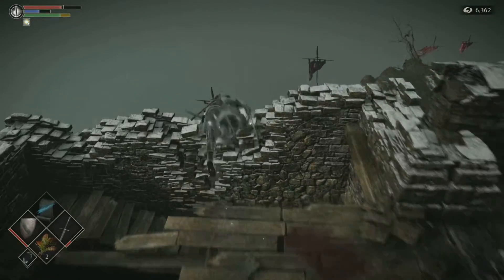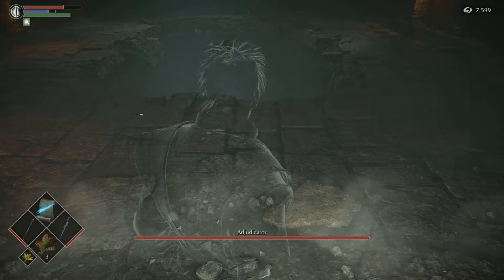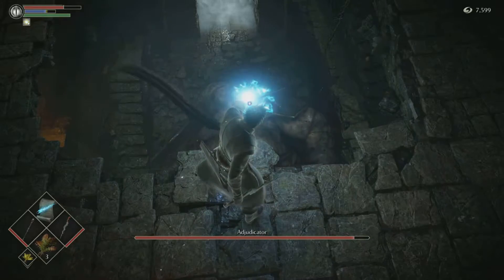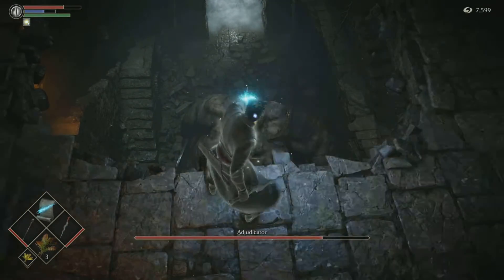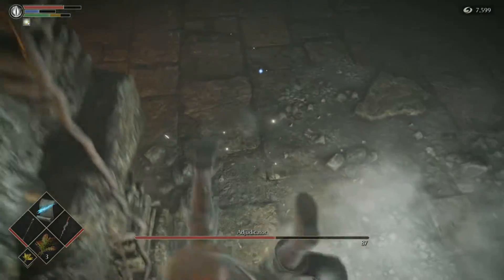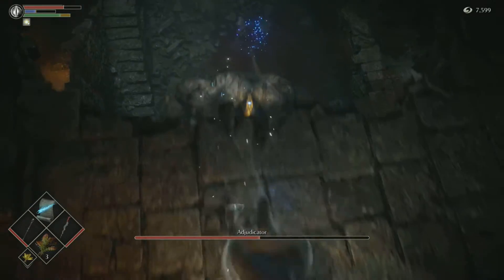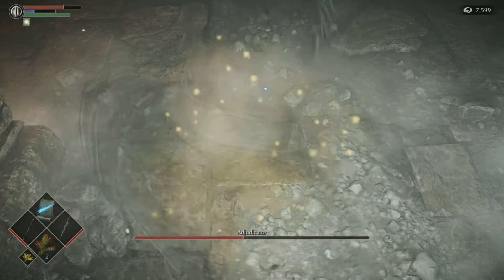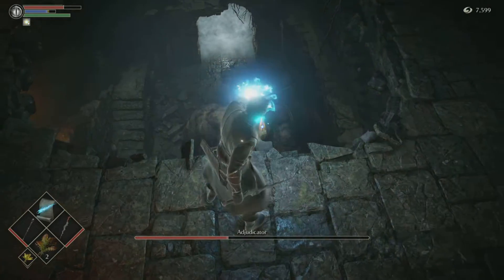Demons Souls Easy Guide - Adjudicator - Short Cut to Boss Fight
Short cut to the Adjudicator boss fight and how to beat the Adjudicator boss with my easy guide for Demons Souls Remake.